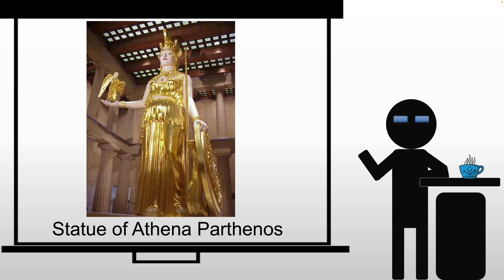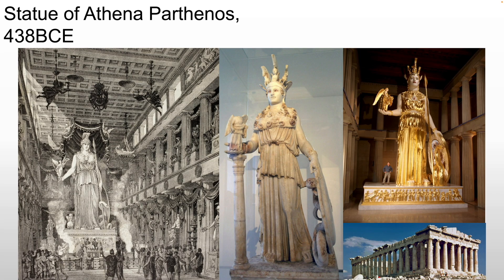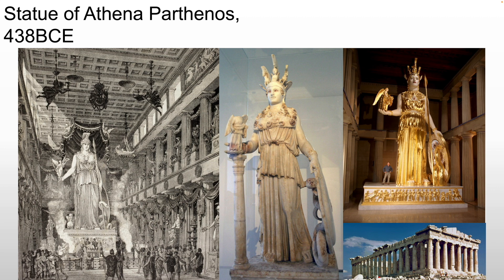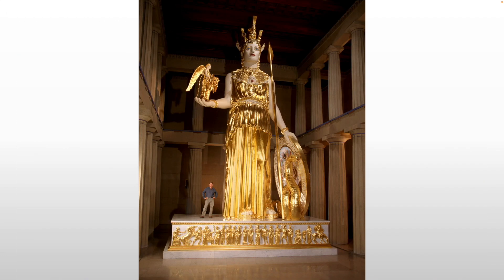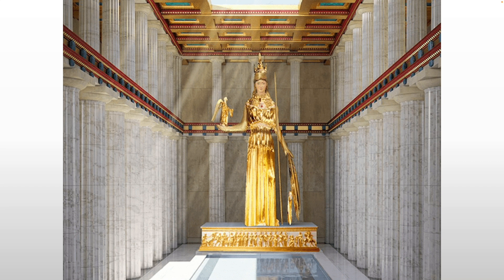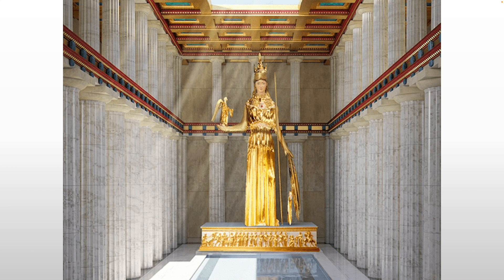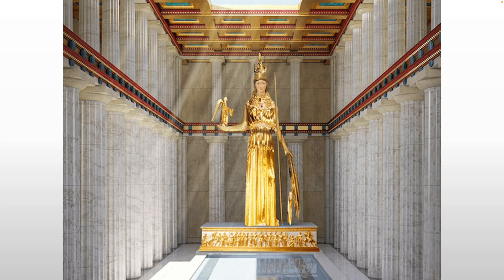The Parthenon- Statue of Athena Parthenos